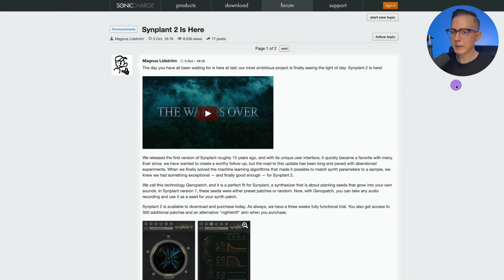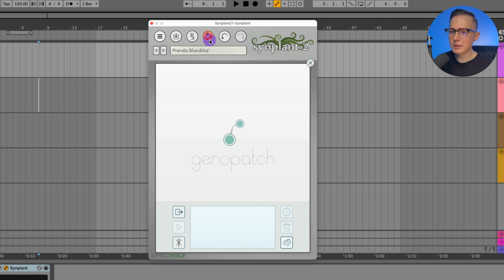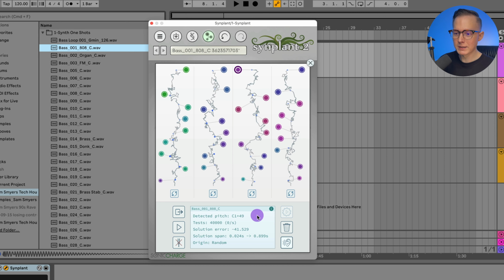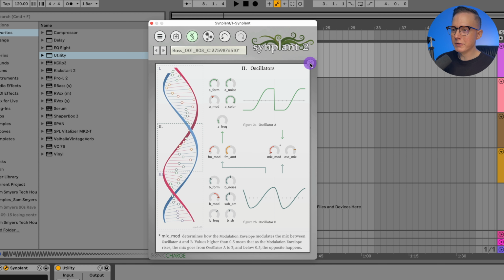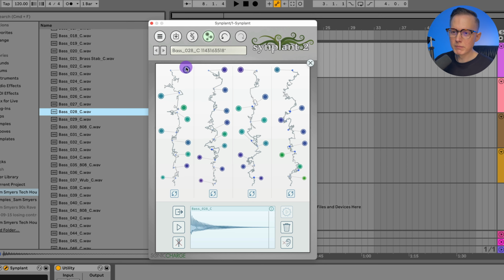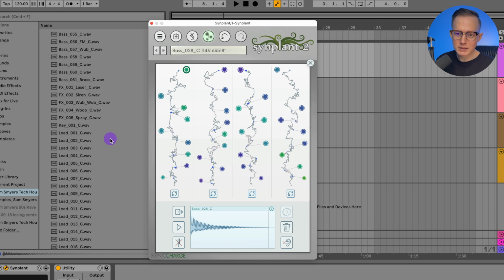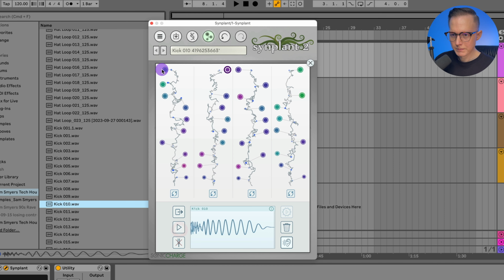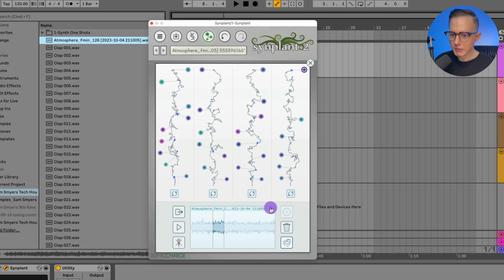Synplant 2: Is It Worth It?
00:00 Intro
00:22 Update from the Creator
00:44 What you will learn from this video
01:29 First Looks
02:24 How to Get to the Synplant 2 Genopatch (Sample to Patch AI)
02:41 Importing one shots and how Synplant 2 Genopatch works
03:29 Generating a 808 bass patch
03:49 True Cuckoo YouTube Video with Synplant Creator
04:17 808 bass patch previews
05:11 Looking at the DNA to see how 808 bass patch was made
06:11 How I would use Synplant 2 Genopatch
06:34 Serious Limitation
07:15 Generating a bass pluck patch
07:54 Looking at DNA to see how bass pluck patch was made
08:14 Growing branches
08:52 Thoughts on how close it re-creates the sounds
09:49 Generating a lead patch
10:01 Lead patch previews and thoughts
10:56 Generating a clap patch
11:01 Clap patch previews and thoughts
11:30 Generating a kick patch
11:35 Kick patch previews and thoughts
11:48 Looking at DNA to see how kick patch was made
12:39 Generating an atmosphere patch, previews, and thoughts
 13:56 Final Thoughts
15:29 Would I Use It?